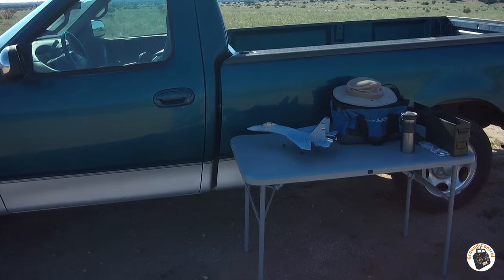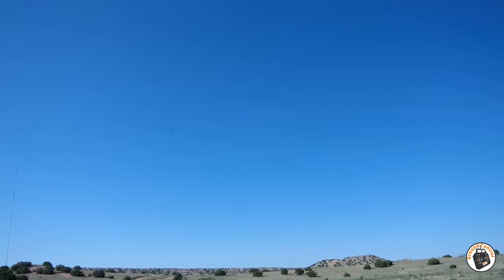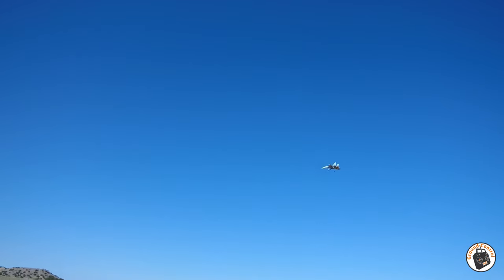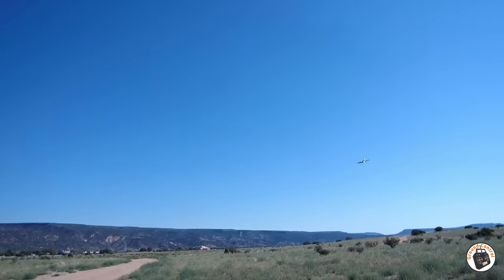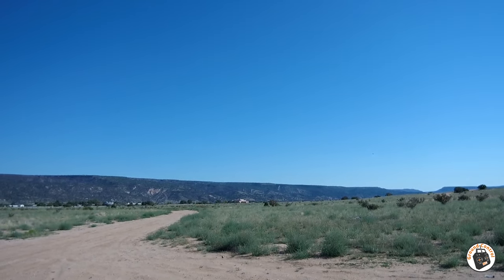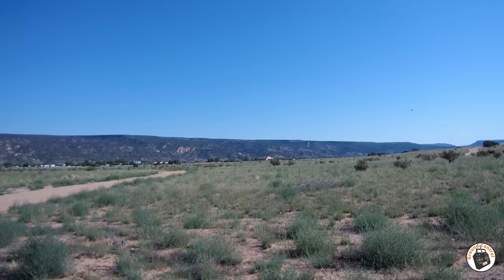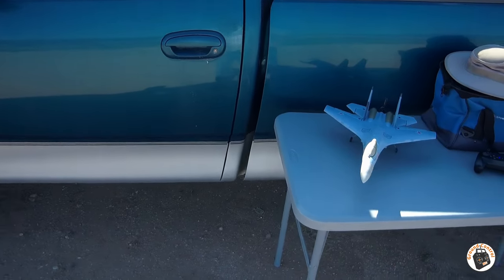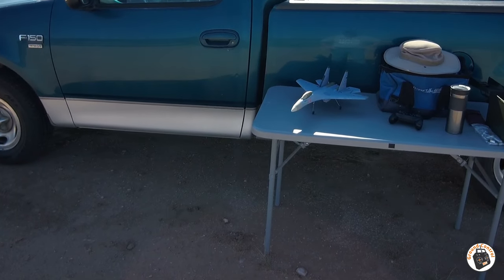Maiden Flight! Launching! QF009 SU-35 Fighter Jet Brushless SUB-250g 375mm 4CH 3D/6D Gyro RTF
See My Picks for Sub-250g Planes Below! All are great flying planes!

Coolbank QF009 SU-35 Fighter Jet Brushless Version 375mm Wingspan 4CH 3D/6D Gyro RTF

Upgraded QF009 SU-35 Fighter Jet Brushless Version 375mm Wingspan 4CH 3D/6D Gyro RTF

Arrows Pioneer 620mm 4CH Gyro Beginner Airplane RTF

Banggood GCRC